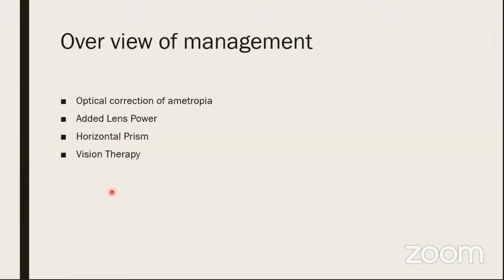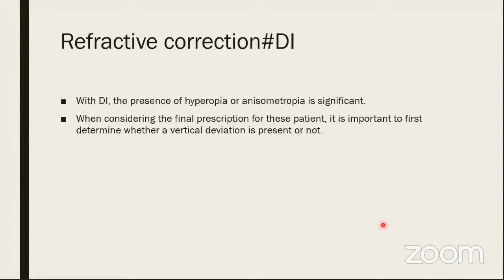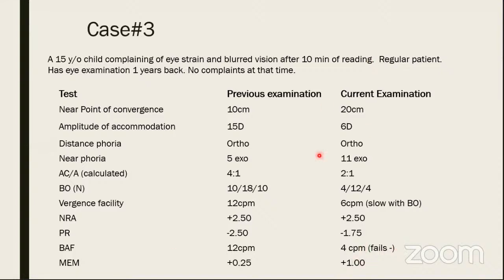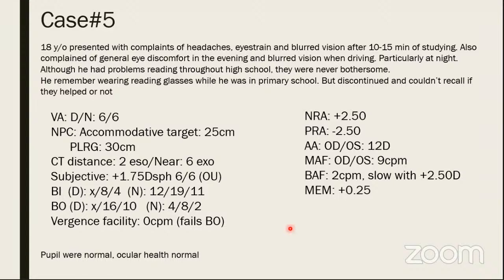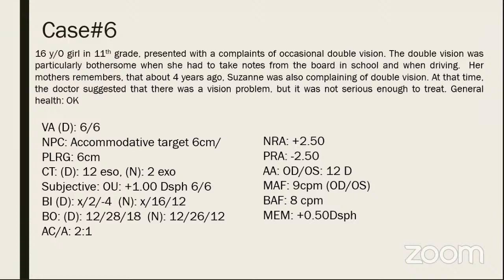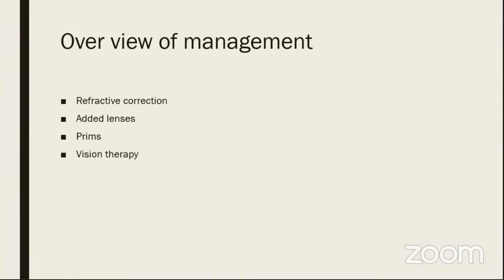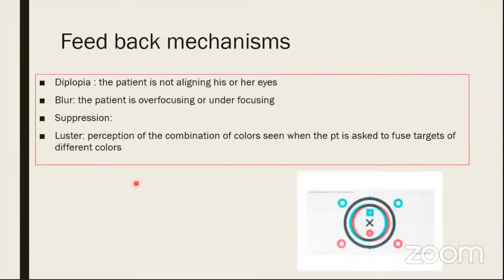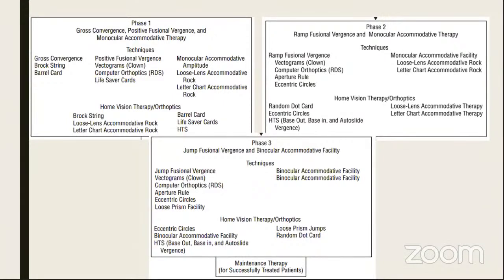Approach to NSBVD || Part II